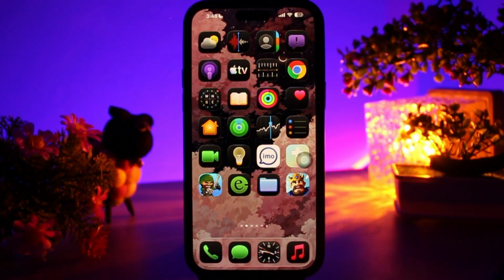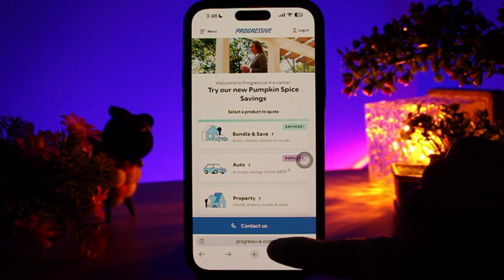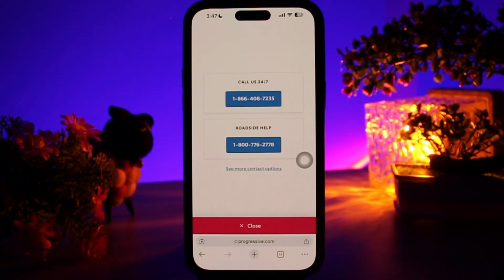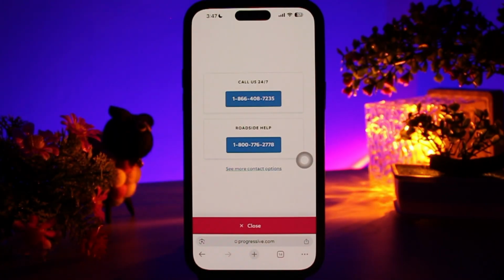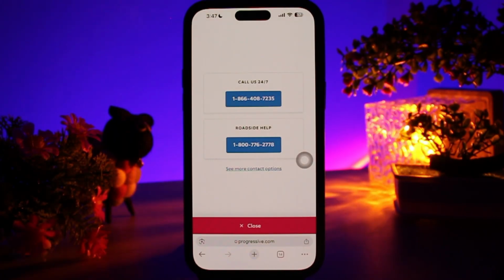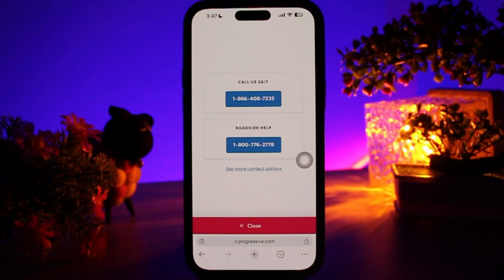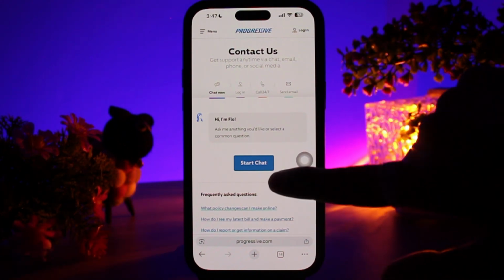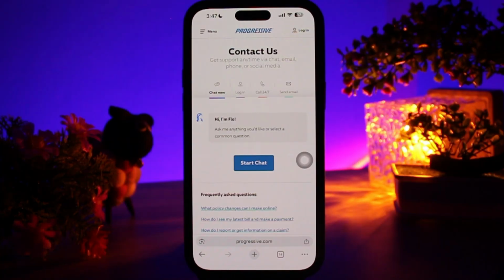Step-by-Step Guide to Cancel Progressive Auto Insurance – Easy & Best Method